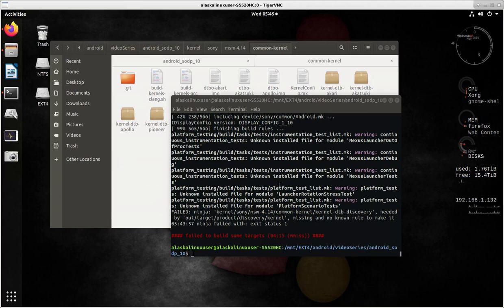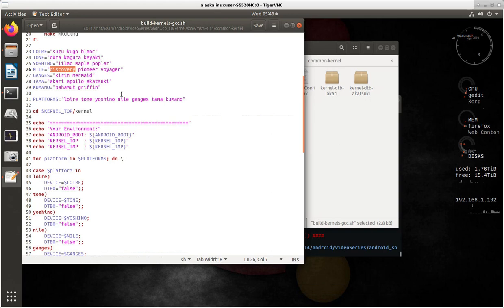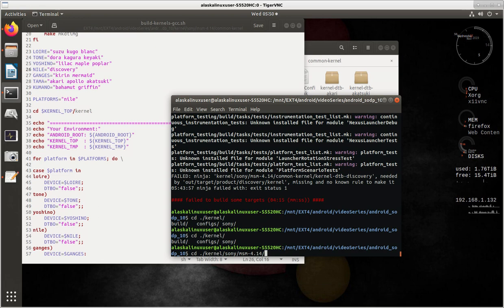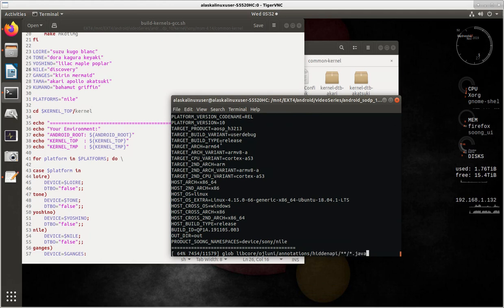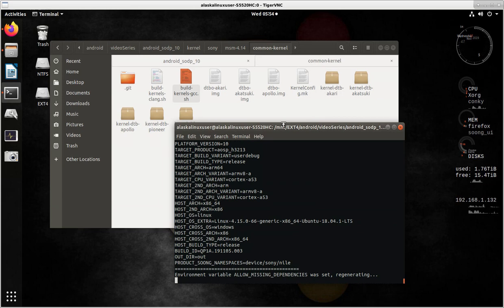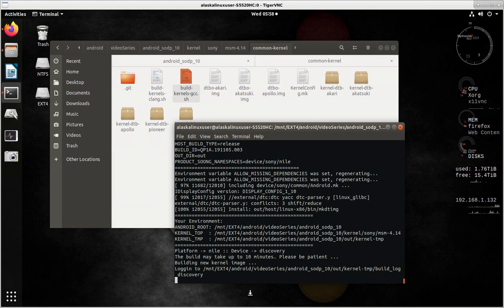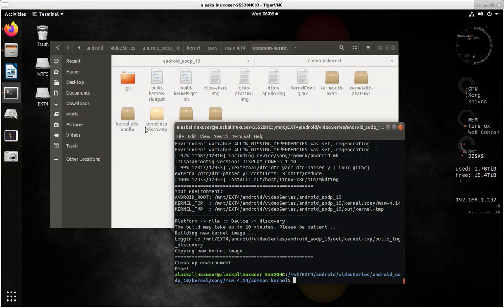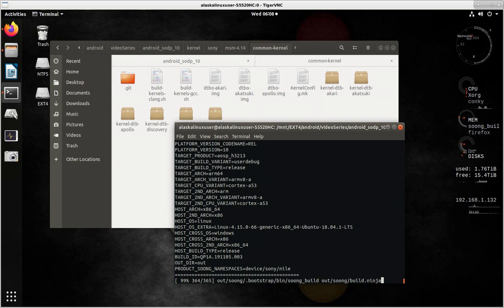Sony Open Devices Project: Compile the kernel before the build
Today we are compiling the kernel for the Sony Open Devices Project before we run the build of Android Open Source Project 10/Q.